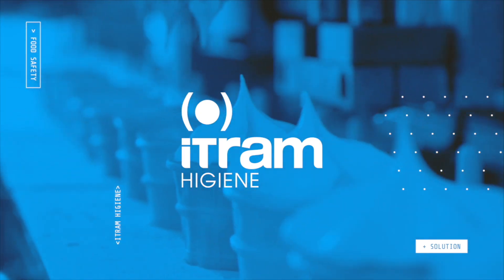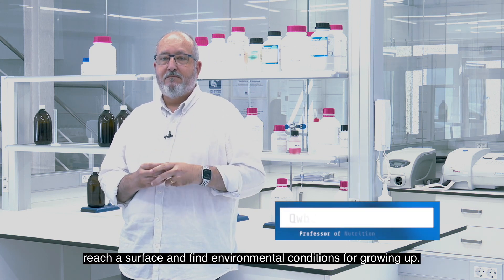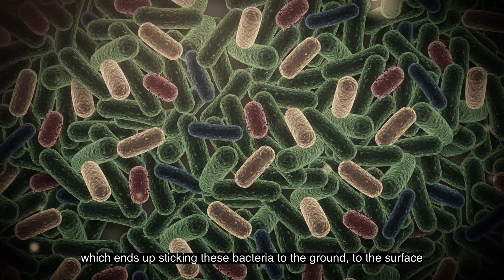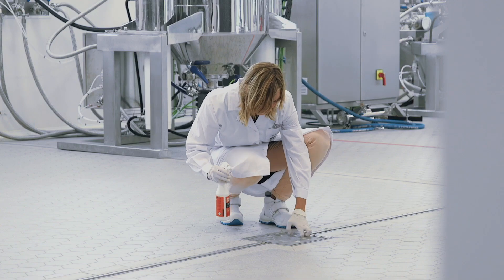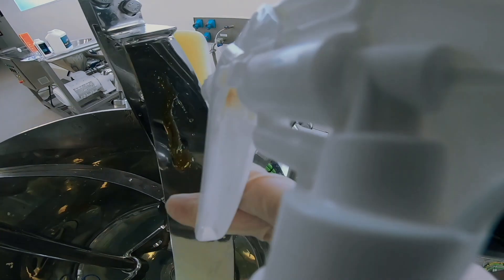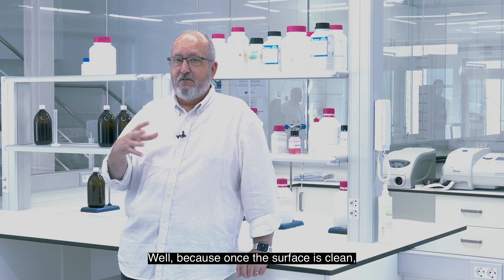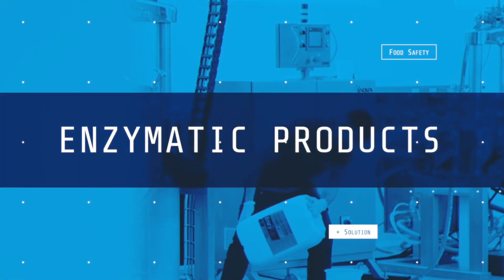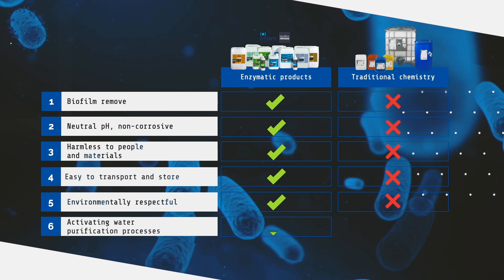Innovative solutions for the detection and elimination of Biofilms | English Version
Itram Hygiene offers innovative solutions in the detection and elimination of Biofilms with enzymatic products and the fastest and cheapest Biofilm detector in the market: BioFinder.

Discover how to eliminate biofilms in the Food industry quickly and 100% effectively!

Biofilm detection with BioFinder
* Detection of biofilms and microorganisms in just 30 seconds
* Quick technique at very low cost
* Suitable for all types of surfaces, does not stain or leave traces
* Its formula and spray container allow to treat large surfaces

Enzymatic Products
An innovative and definitive solution for the elimination of biofilms.
-Open surfaces: Bio Jet, Enzy Jet, EnzyBac Foam, Enzycold Foam
-CIP systems: Bio Cip, Tensio Cip, EnzyBac CIP, Enzycold CIP

The enzymatic technology of Itram Hygiene allows to reach the core of the biofilm to be able to eliminate it effectively. These products cut the bonds of the SPE that are formed in the biofilm. An irreversible process that leaves bacteria free in an aqueous solution allowing their elimination.

Enzyme products are designed to effectively remove biofilms. They are acting on neutral pH, are not aggressive to people and do not damage surfaces, in addition, they are easy to storage and transport; they are respectful to the environment and activate the process of water purification.